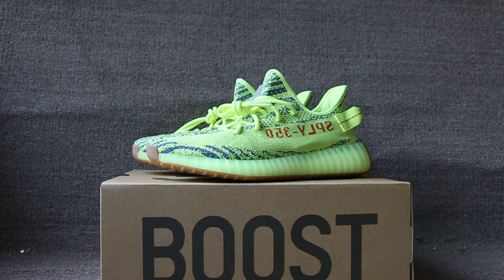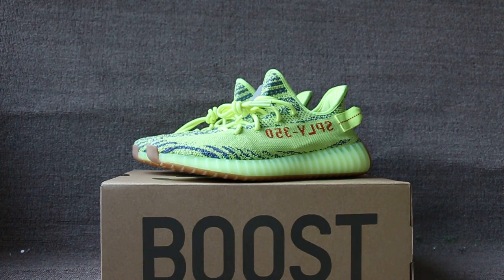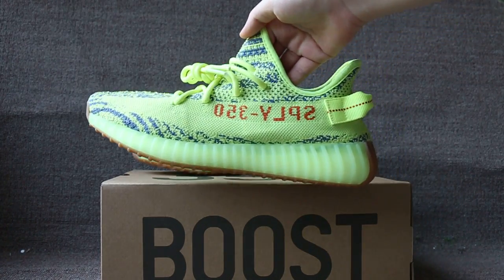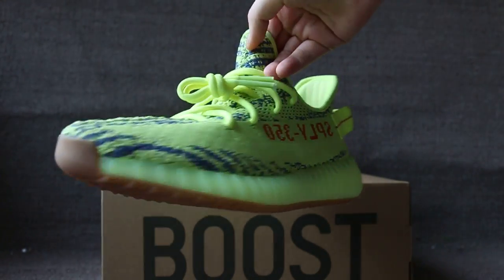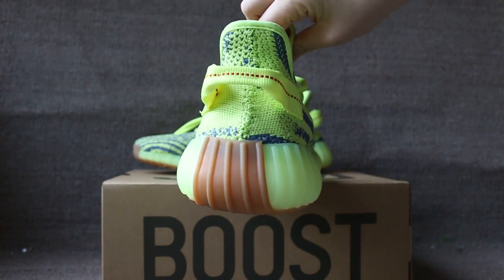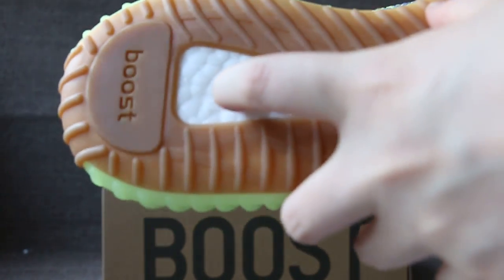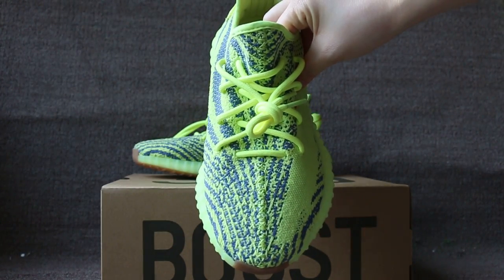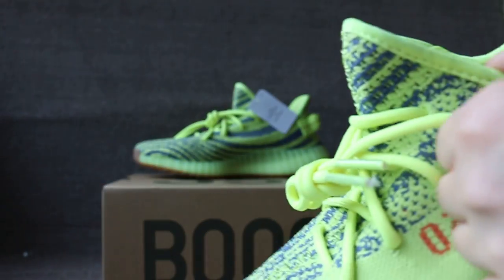Adidas Yeezy 350 Boost V2 “Yebra”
kik:yeezybar
skype:yeezybar
wechat:yeezybar